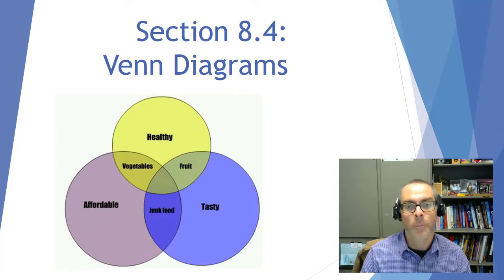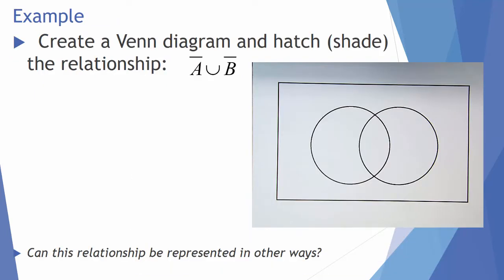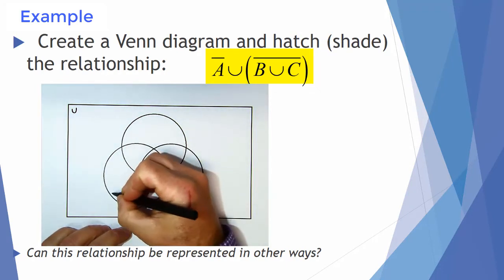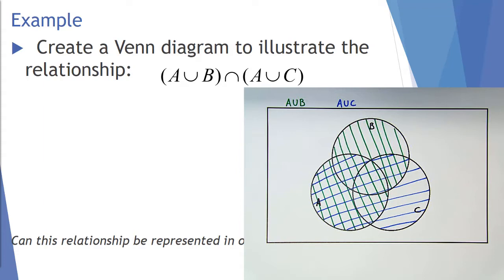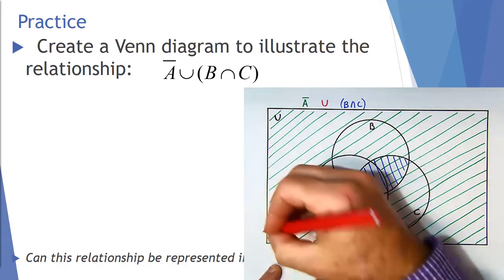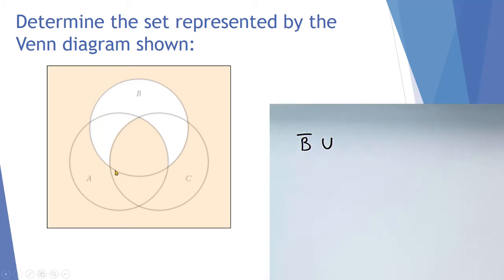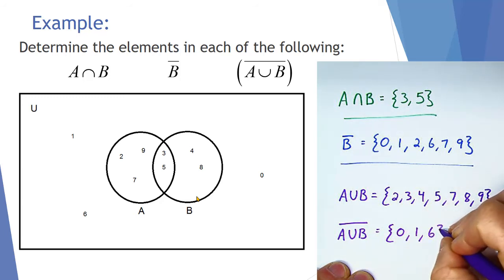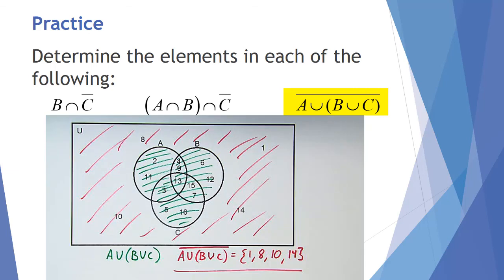OLD Math & Logic: Venn Diagrams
This lesson helps to develop your ability to create and interpret Venn Diagrams, which is the most common way to visualize the relationships that exist between sets.